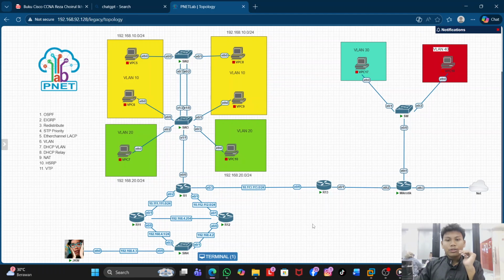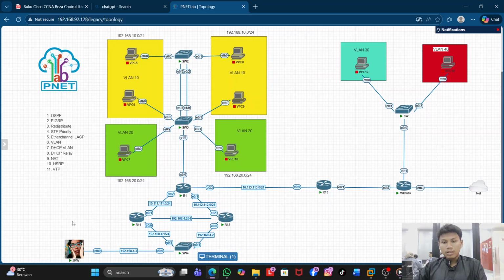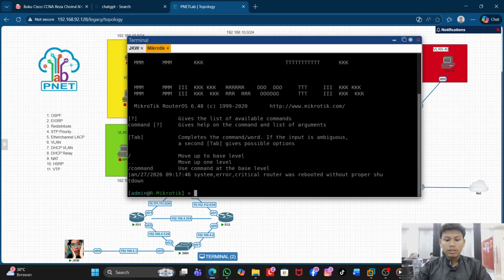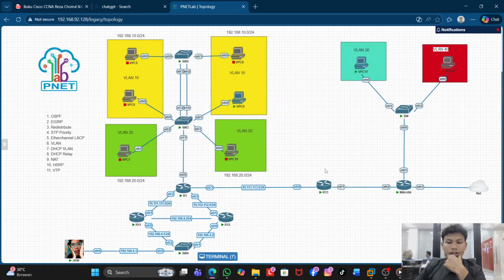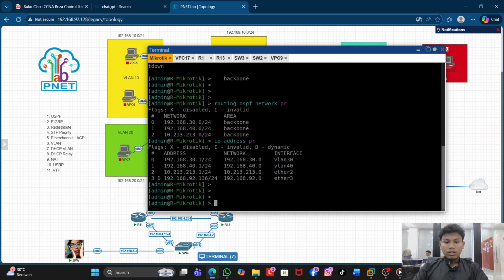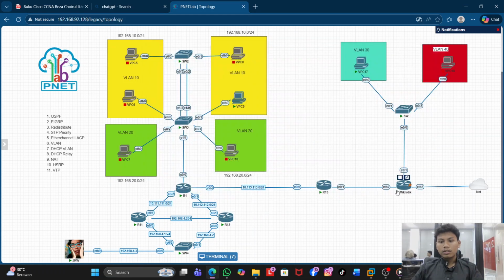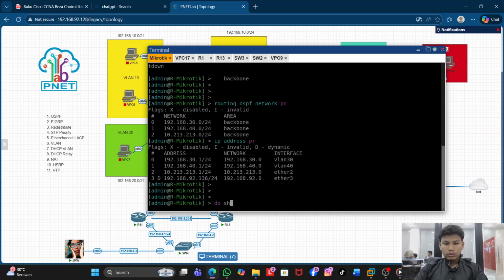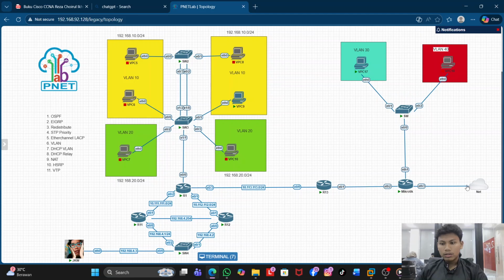I CONFIG THIS SUPERLAB!!!